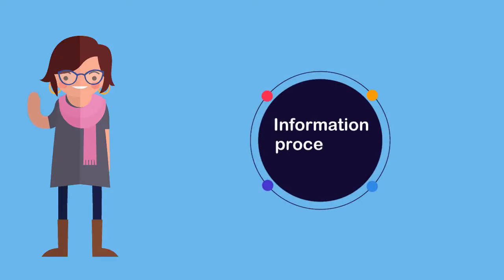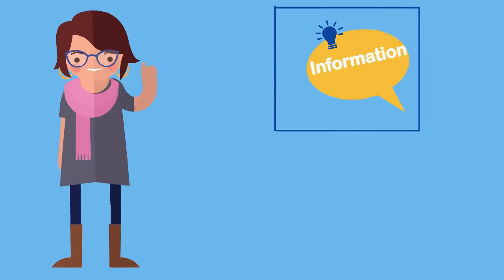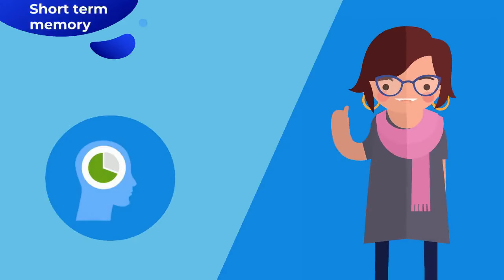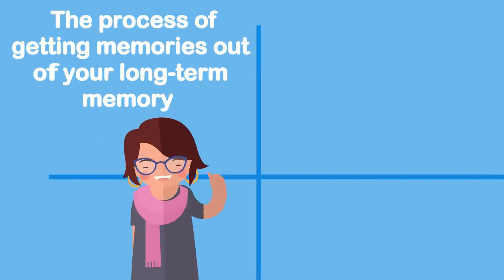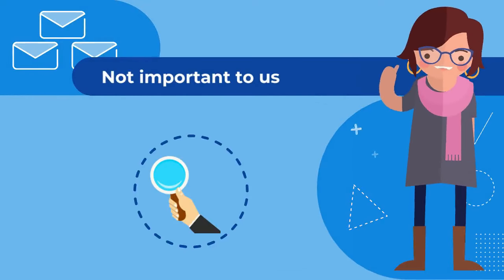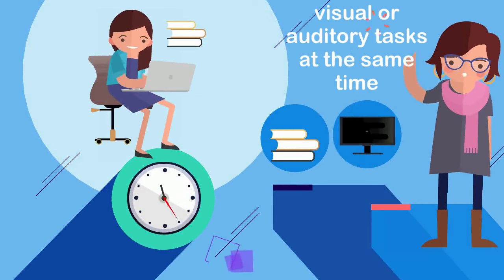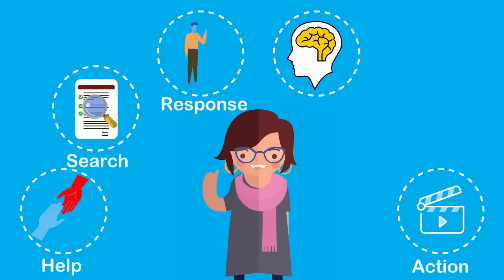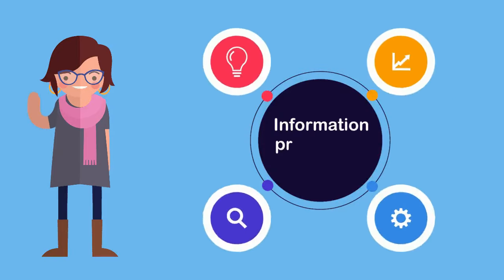Information Processing Theory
In this tutorial, you will learn about 'the information processing theory'. This theory is based on the idea that we actively receive information from our senses, this information is then processed by the brain using encoding and retrieval.